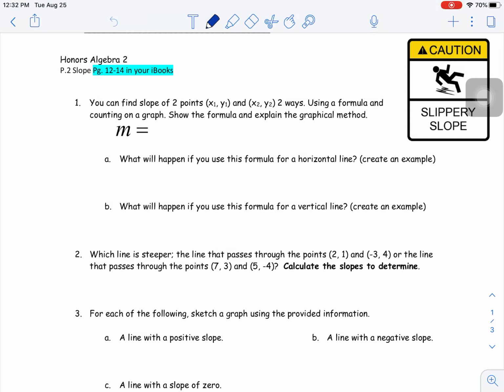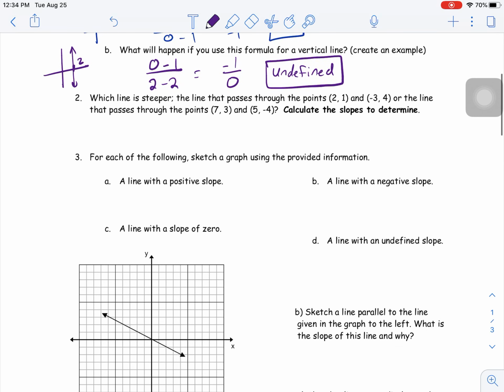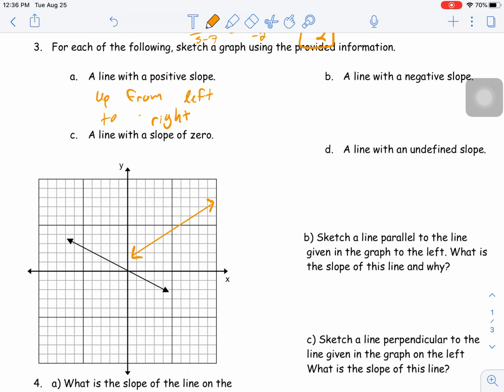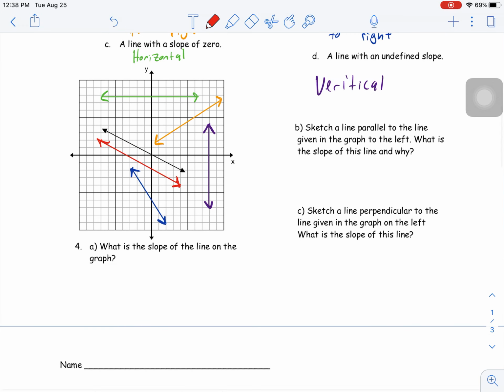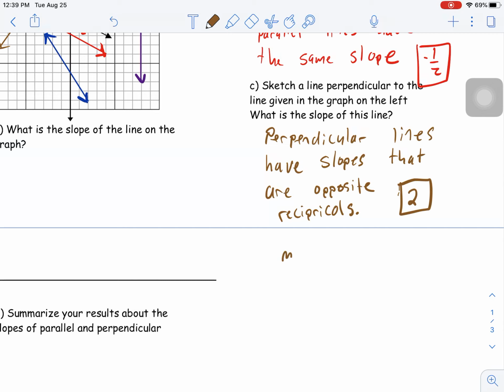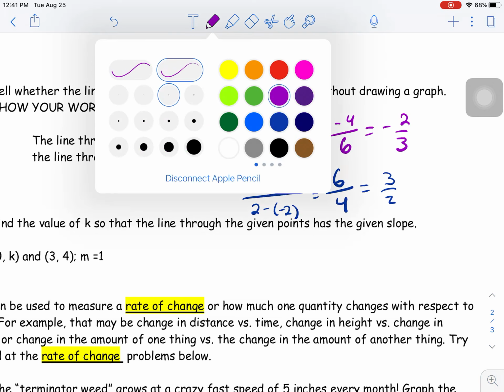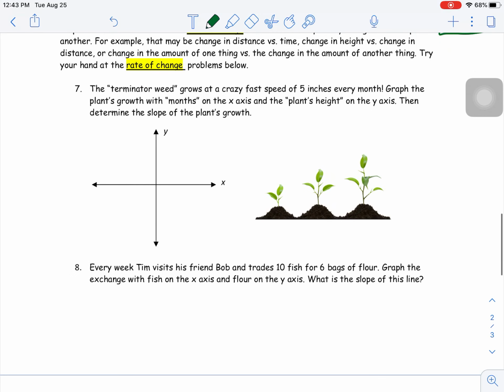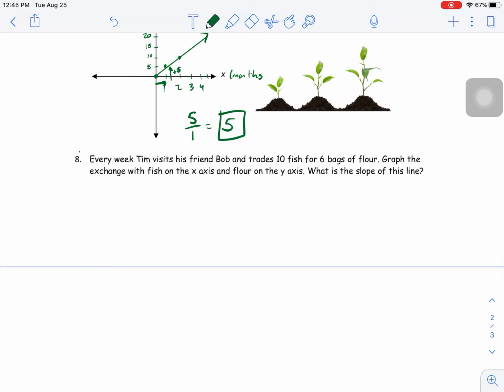P.2 (Notes Day 1) Intro to Slope